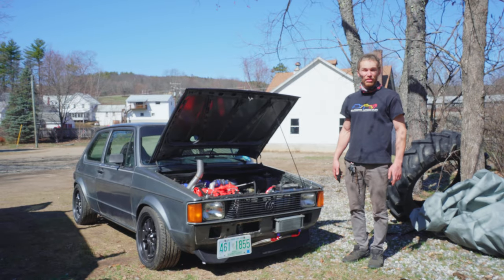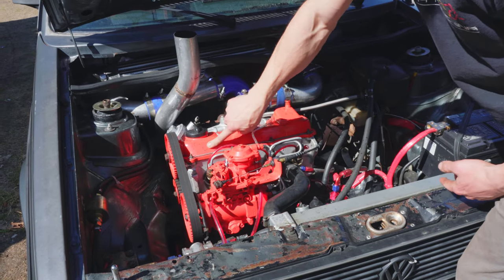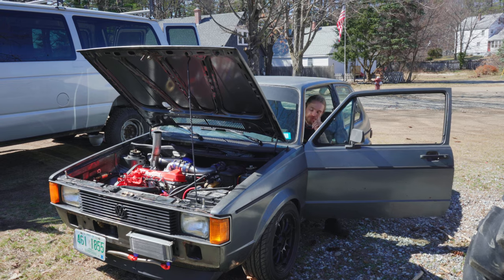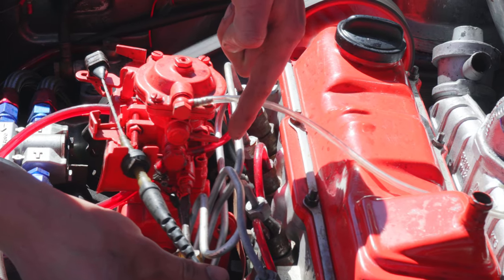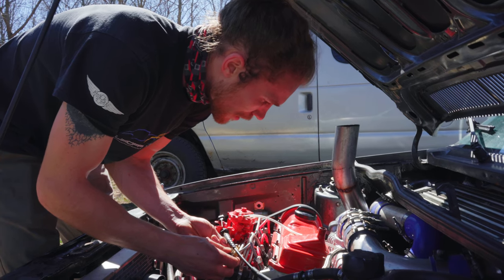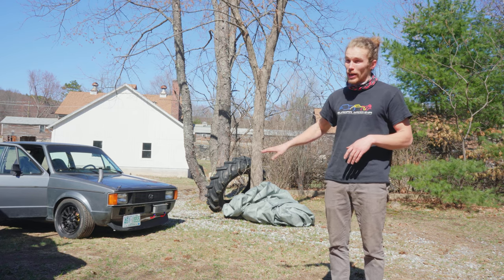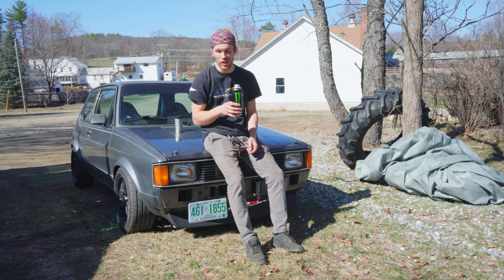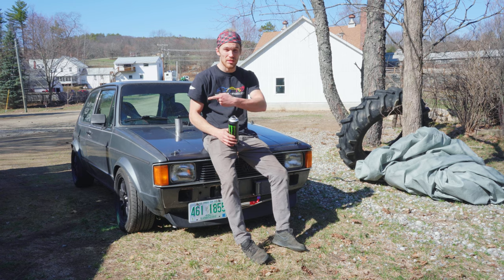30PSI Pulls and Fuel Pump Tune!! - MK1 VW Rabbit Turbo Diesel (4K)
Oliver tunes in his 1.6TD fuel pump and does some hot 30 PSI pulls - dang does the Rabbit scoot now! If your here for the learns, watch the full vid, if your here for the BOOOST, check the later half :D